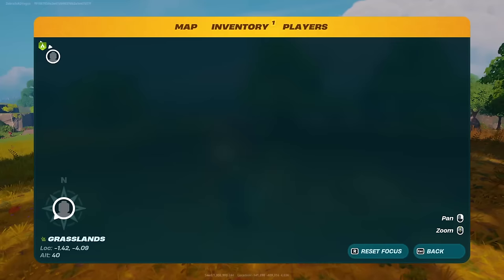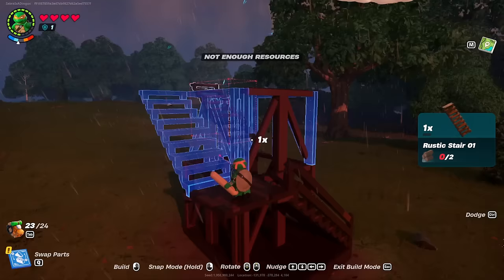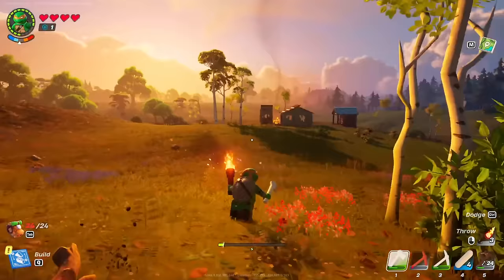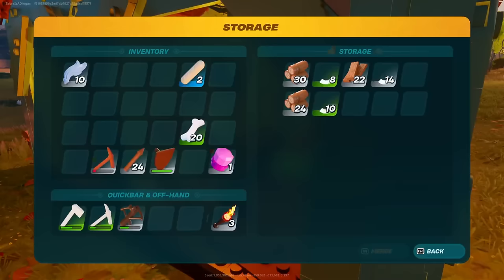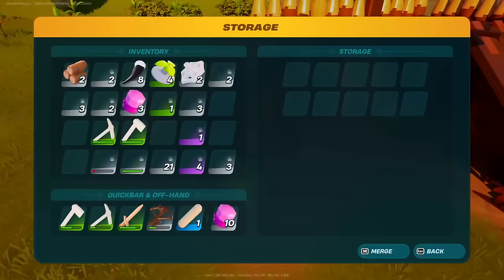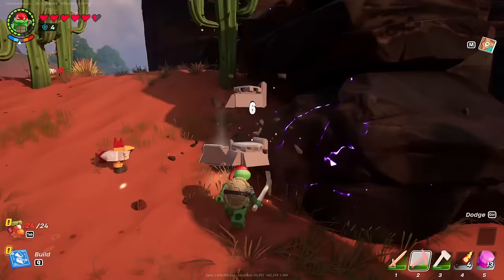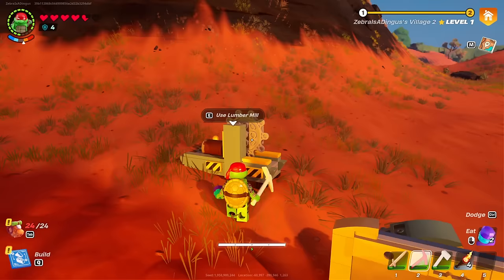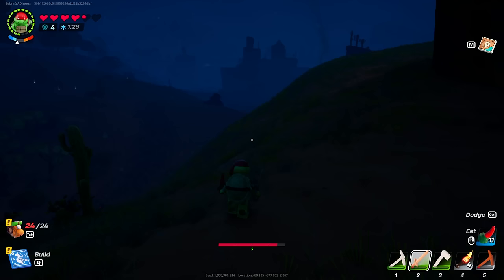LEGO Fortnite Gameplay Walkthrough Part 4 - TMNT Mikey and Raph! Dry Valley Biome!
Welcome to LEGO Fortnite Part 4! We continue our new LEGO Fortnite 2023 adventure with discovering the Dry Valley Biome as we check out the TMNT Bundle Costumes Michelangelo and Raphael!

This LEGO Fortnite gameplay walkthrough features Zebra Gamer's full commentary as he plays through the game 100%! Throughout this series, we explore the world as we survive and craft new weapons, gear, and buildings. We meet new villages and fight all boss fights!

More information about LEGOFortnite LEGO Fortnite on PC PS5 NintendoSwitch player by ZebraGamer
xplore vast, open worlds where the magic of LEGO® building and Fortnite collide.
Collect food and resources, craft items, build shelter and battle enemies solo or team up with up to seven friends.
Get creative in building and customizing your ultimate home base using LEGO® elements collected from the world around you, then recruit villagers to gather materials and help survive the night. Gear up and drop into deep caves in search of rare resources and hidden areas.
What’s LEGO® Fortnite®?
In short... it’s the ultimate survival crafting adventure!
Discover wide-open brickscapes where creativity and mischief click. Collect resources, battle creatures and power up your imagination to construct the ultimate brick-built base. Explore solo or play with up to seven friends as you build, bash and re-build!